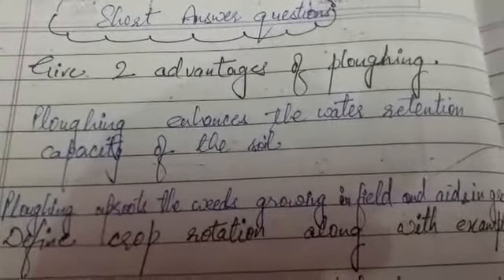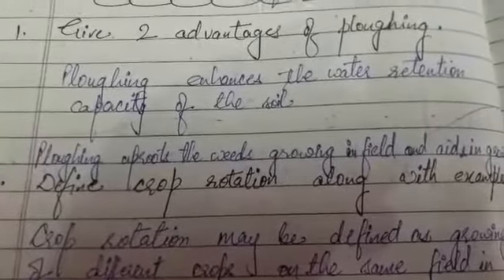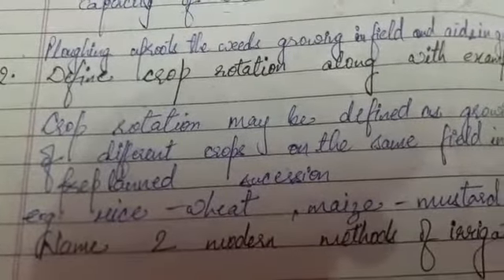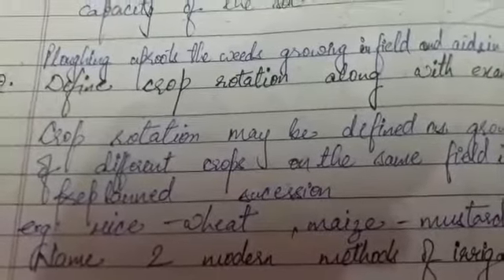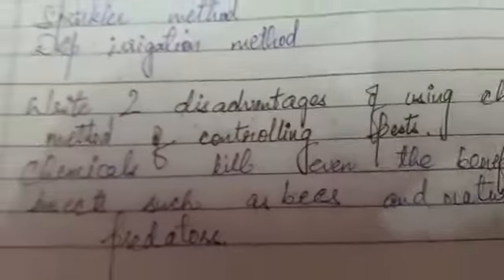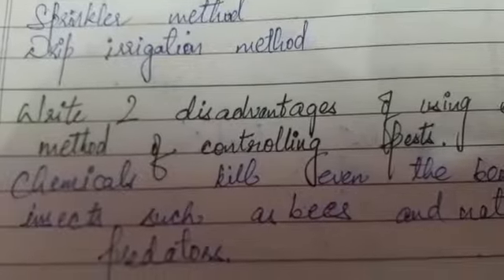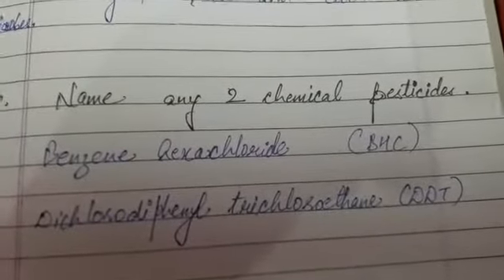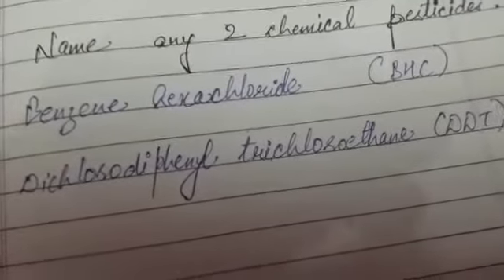Class 8 Science VD- 14